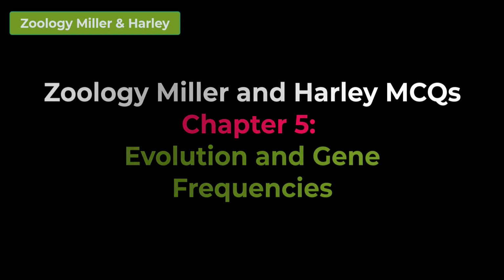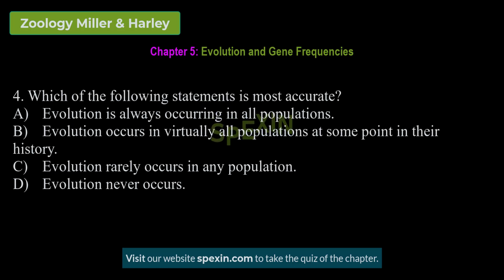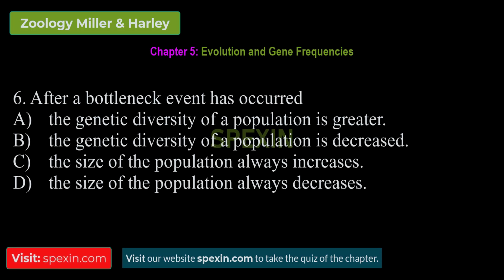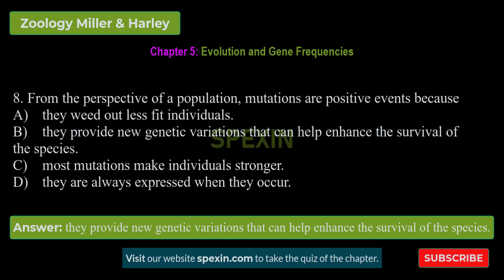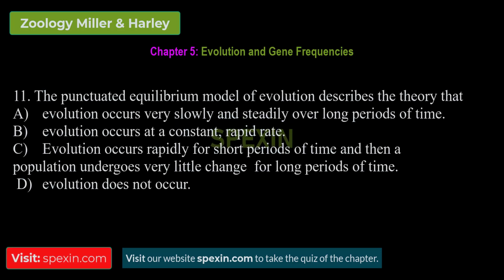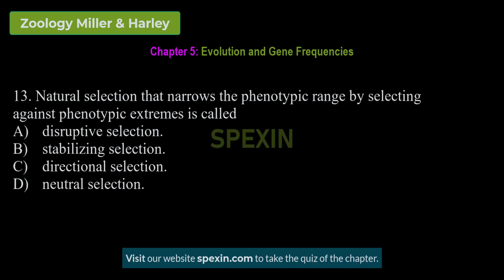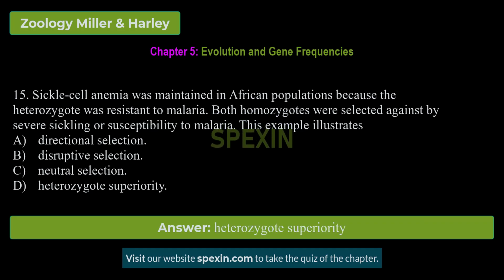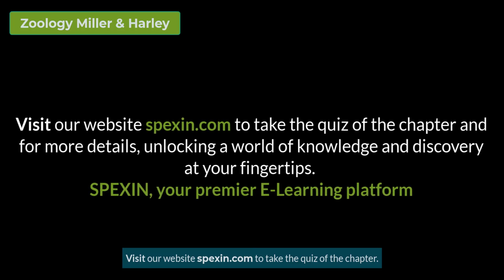MCQs on Evolution & Gene Frequencies | Miller and Harley Chapter 5 | Zoology Test Prep | BSc, CSS,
Sharpen your understanding of evolution and gene frequency concepts with MCQs from Miller and Harley Zoology Chapter 5. Designed for BSc Zoology, CSS exams, lecturer tests, and MDCAT biology prep, this video covers Hardy-Weinberg principle, genetic drift, mutation, natural selection, and population genetics.